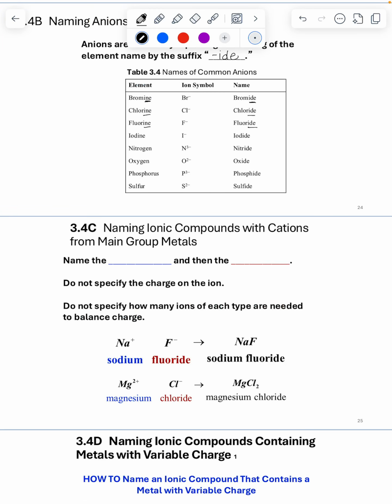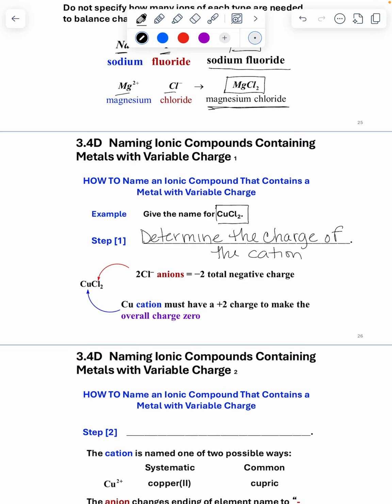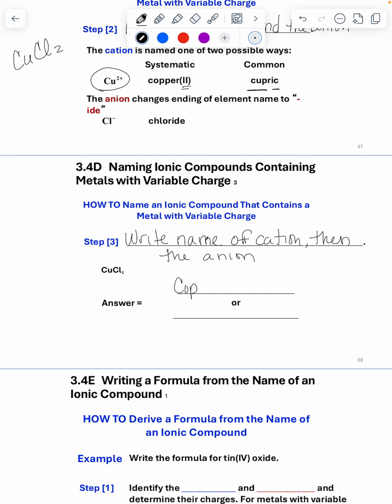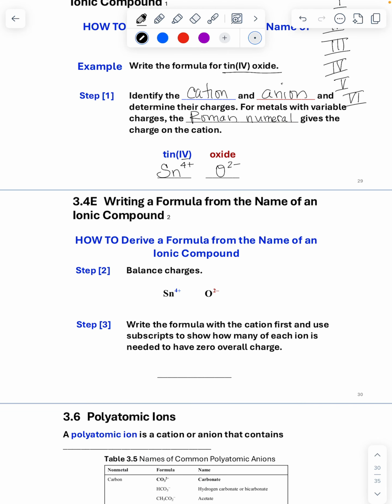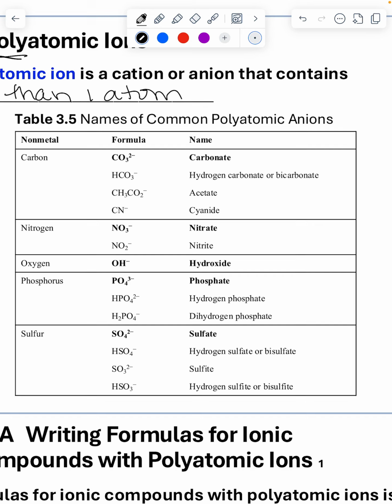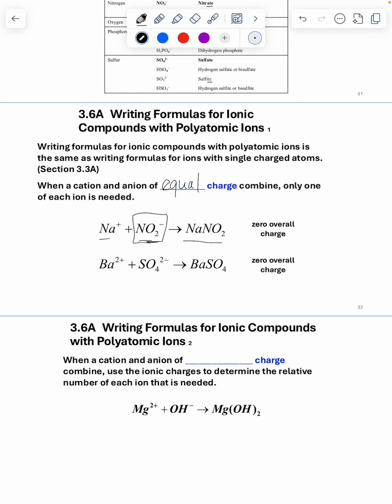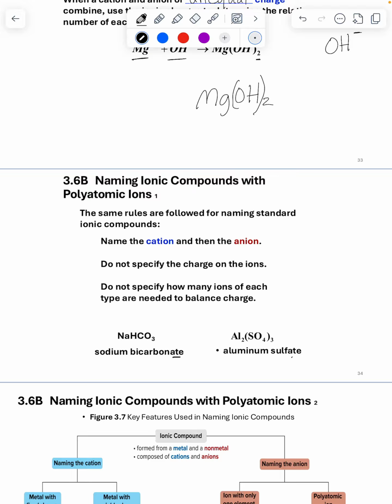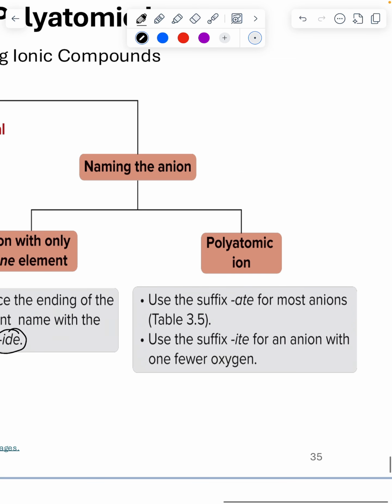Chapter 3 Video Lecture Part 2: Ionic compounds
Unit 3: Ionic compounds